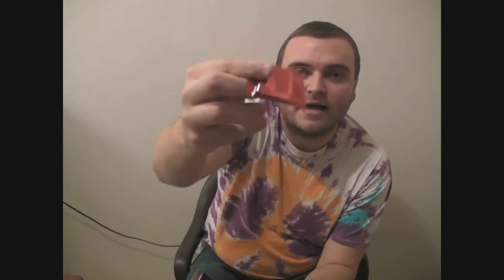Raw Vegan Product Review: Go Raw Real Live Chocolate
I review Go Raw Real Live Chocolate